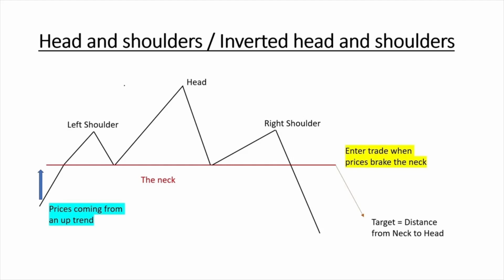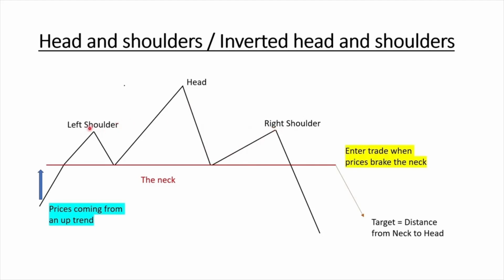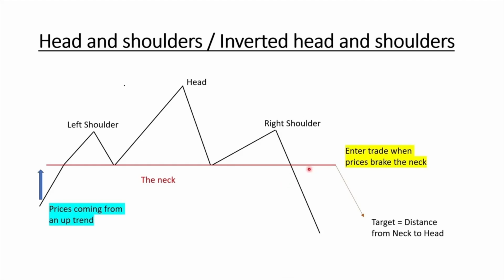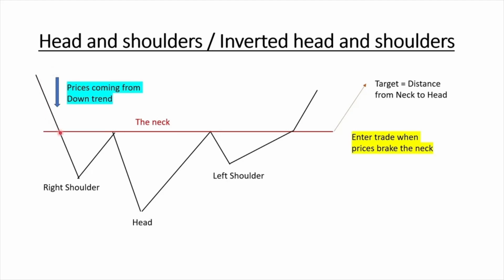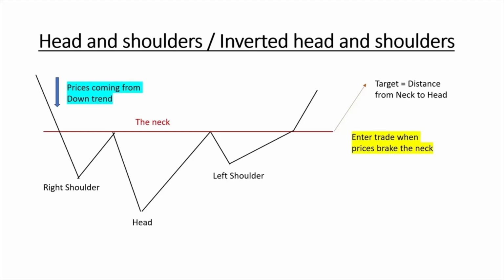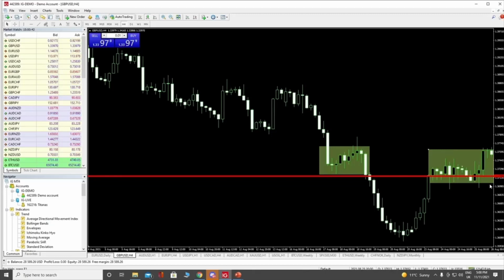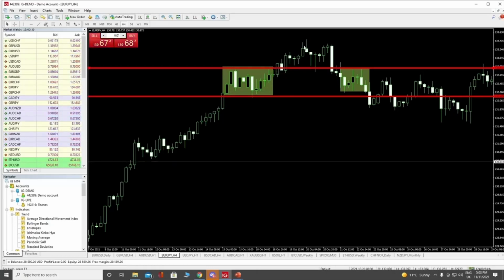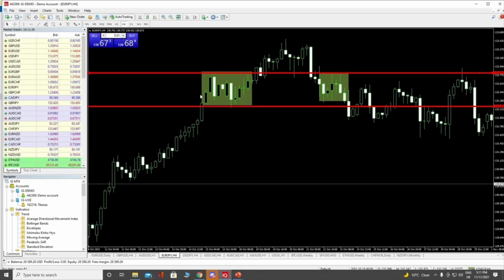Head and shoulders a powerful tool. How to use it the proper way.(forex, trading, investment)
This is another Tutorial video. As we have mentioned many times we have been trading our real account for the past years for the purposes of these series.
What Is a Head and Shoulders Pattern? A very common pattern when we are having some major reversals in trends
It is a baseline with three peaks, where the outside two are close in height and the middle is highest. In technical analysis, a head and shoulders pattern describes a specific chart formation that predicts a bullish-to-bearish trend reversal.
The head and shoulders pattern is believed to be one of the most reliable trend reversal patterns. It is one of several top patterns that signal, with varying degrees of accuracy, that an upward trend is nearing its end.
What Is The Head And Shoulders Pattern?
Understanding a Head and Shoulders Pattern
The head and shoulders pattern forms when a stock's price rises to a peak and subsequently declines back to the base of the prior up-move. Then, the price rises above the former peak to form the "nose" and then again declines back to the original base. Finally, the stock price rises again, but to the level of the first, initial peak of the formation before declining back down to the base or neckline of chart patterns one more time.(From Investopedia)
Your opinion counts Follow us on :
useful links :
I hope you enjoy it!!!
Trade safe !!!